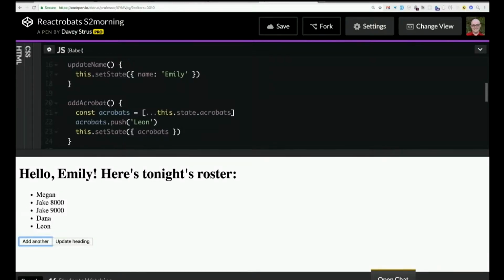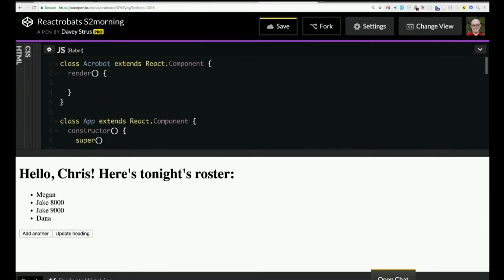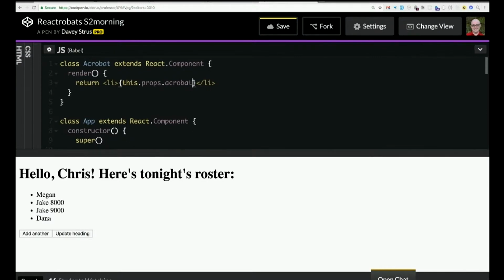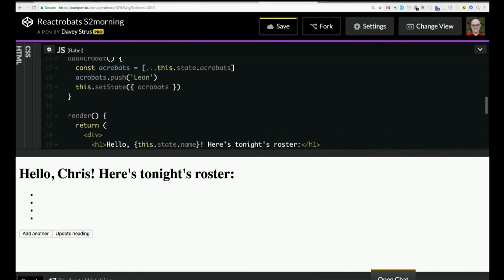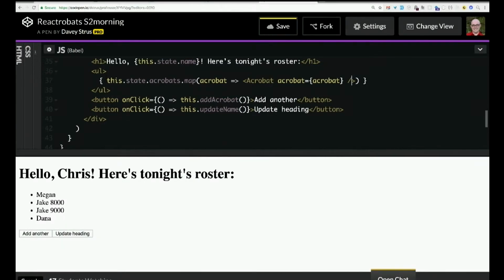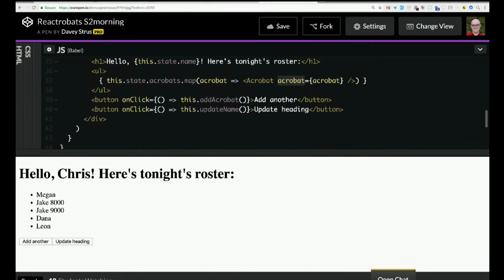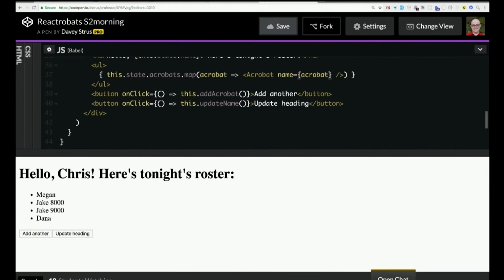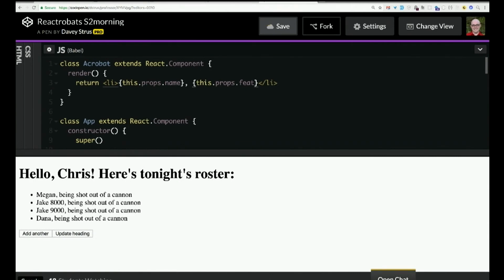Day 5 - Morning, part 6: Component props - XTBC 2018 Session 2